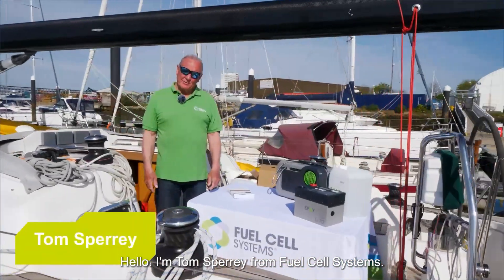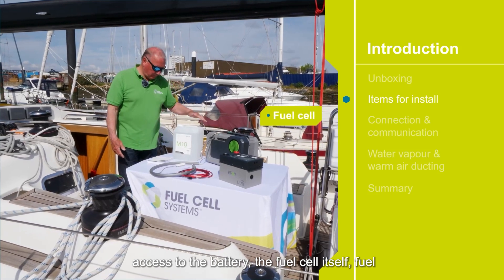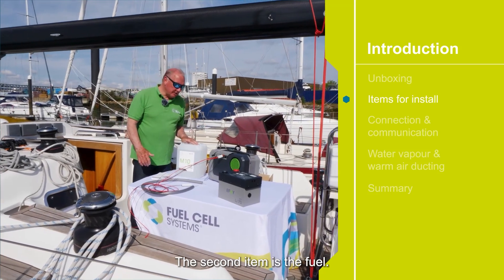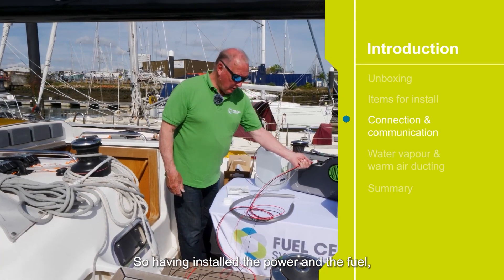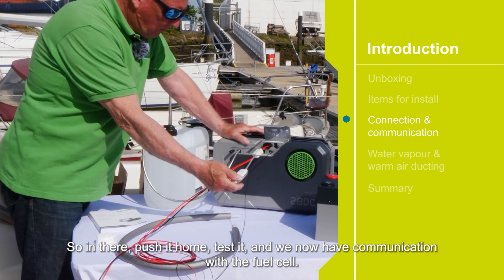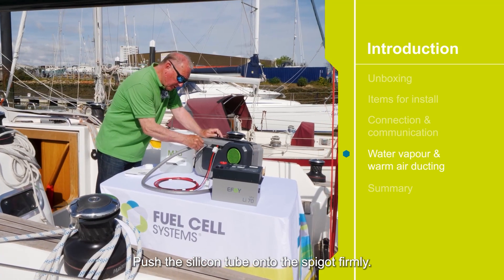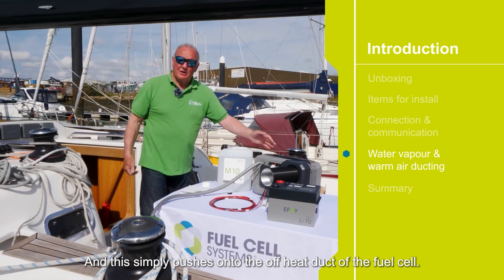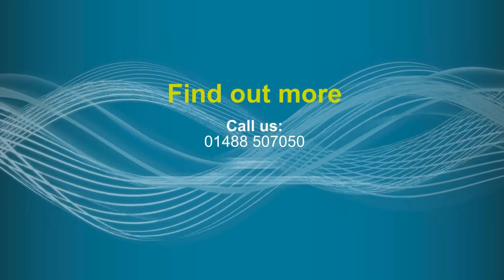Energy for your boat: Unboxing and setup of the EFOY fuel cell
In this video, Tom Sperrey from Fuel Cell Systems shows you how to get your EFOY fuel cell up and running in no time. Tom explains step-by-step how to connect the EFOY to your battery and what you need to keep in mind during installation. Get ready to optimize your energy supply.